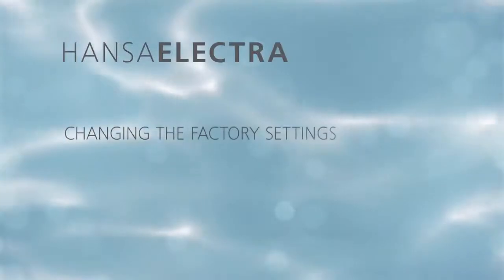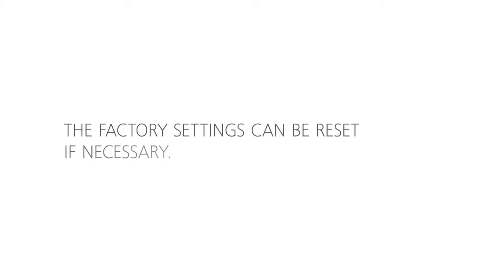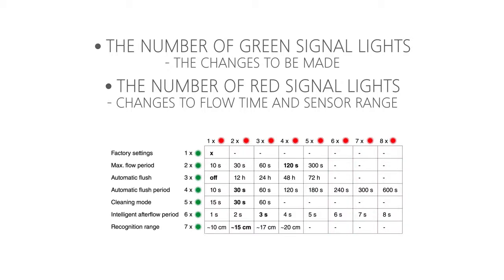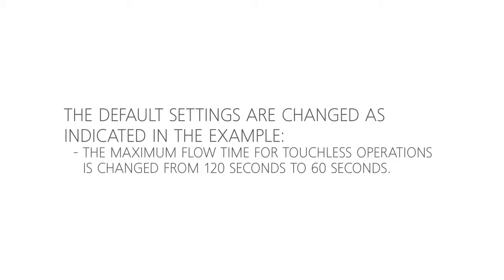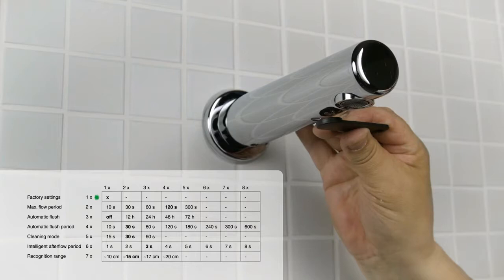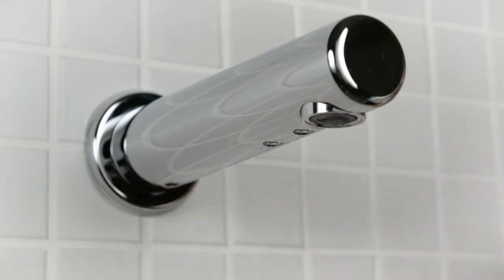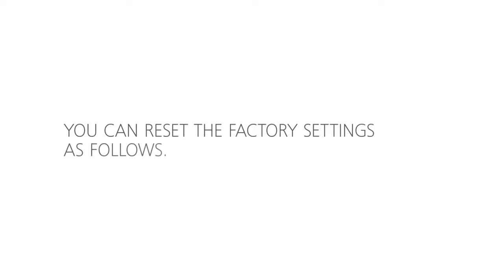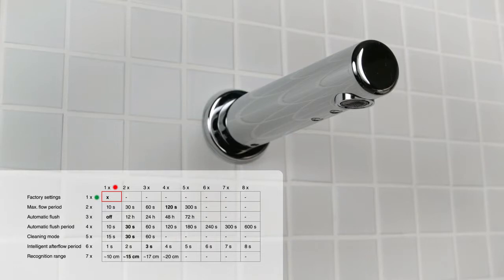HANSA - How to Install HANSA Electra 00870010 00880010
Hansa | Kitchen Mixers, Bathroom Mixers & Shower Sets | Germany

TAPS & MORE represents the HANSA brand throughout the entire Middle East, Cyprus & some countries in the Far East. All brands in our portfolio are European manufacturers who are SPECIALISTS in their respective field of expertise. TAPS & MORE carries significant levels of stock which are readily available for collection from our Regional Distribution Centre situated in Dubai.